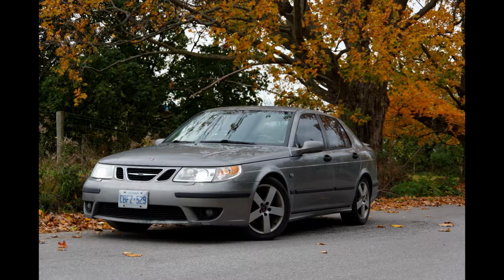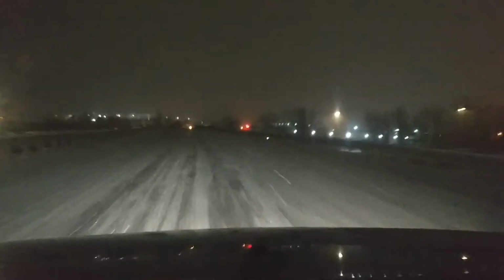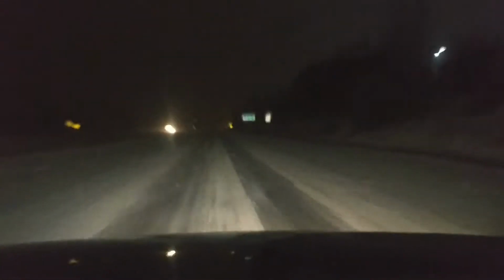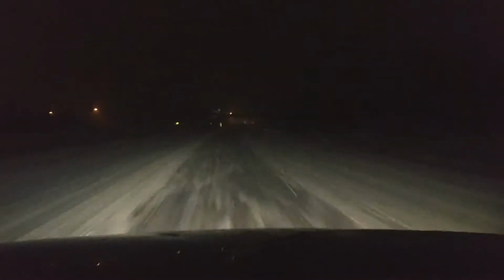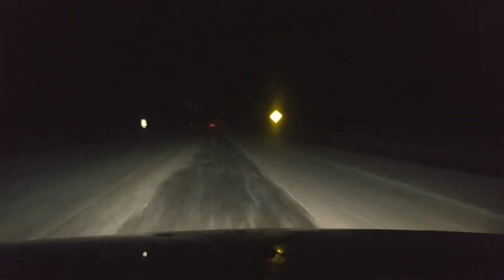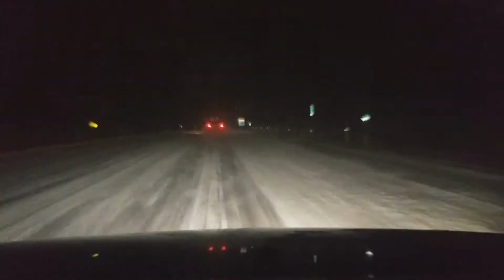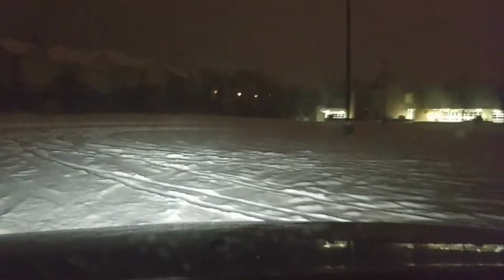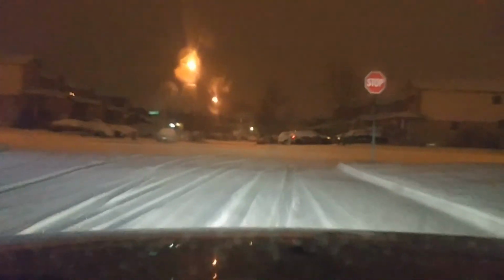Dash cam 2005 Saab 9 5 Winter driving and ESP Quick Demo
In this video, I talk about the winter dynamics of my 2005 Saab 9-5 Aero. I also show a quick demonstration (in car) of the ESP system and how it rotates the car by using the body yaw sensor data, steering wheel angle sensor and wheel speed sensors to determine the direction of where you're intending to go vs where the car the is actually going and how quickly it corrects the direction for you.